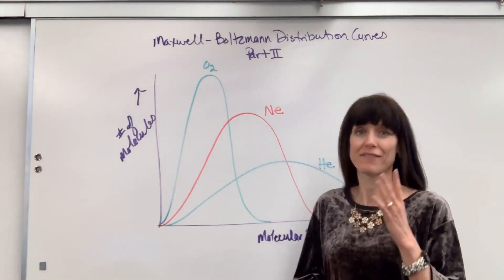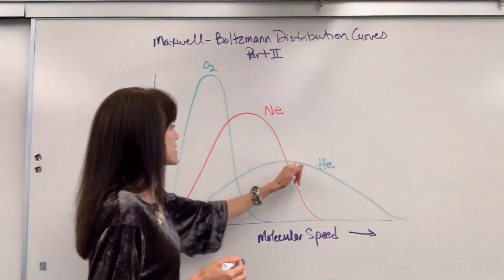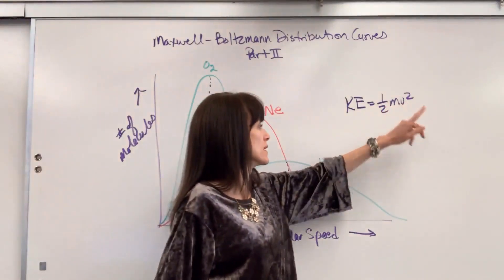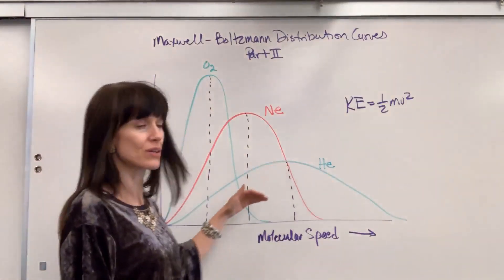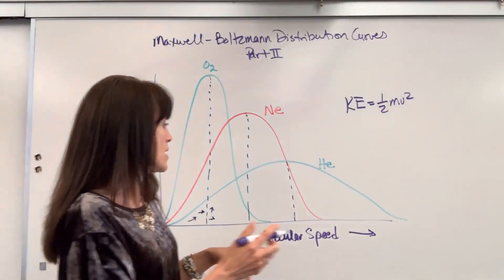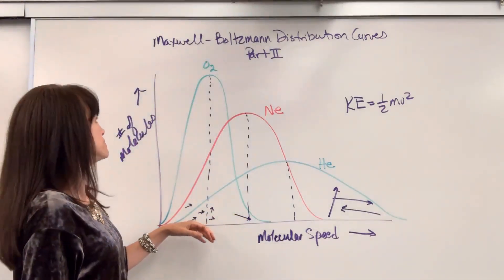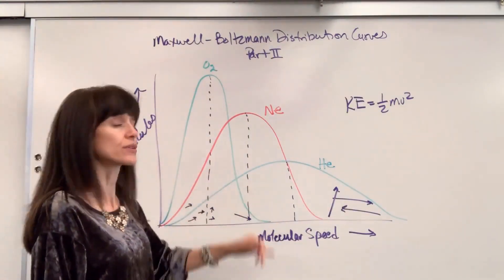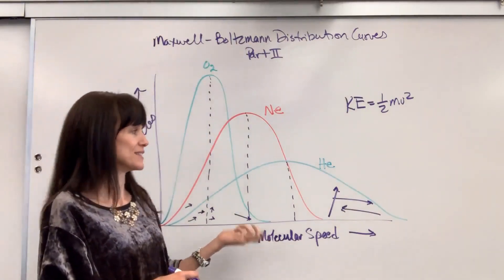Maxwell Boltzmann Part II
Part II of Maxwell Boltzmann distribution curves using molecular speed and vectors as an example.